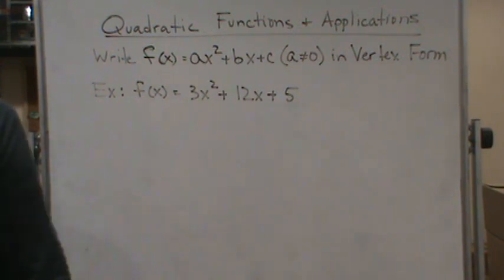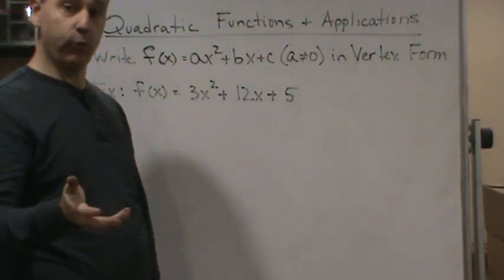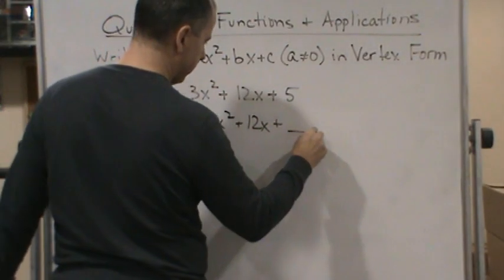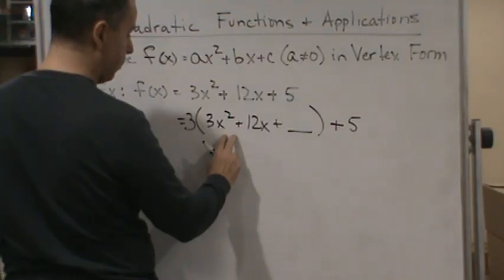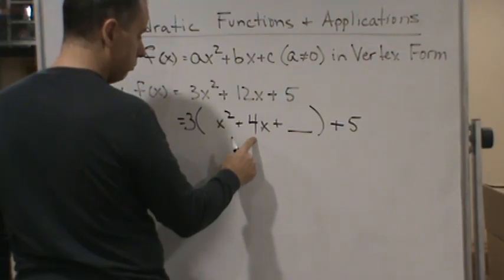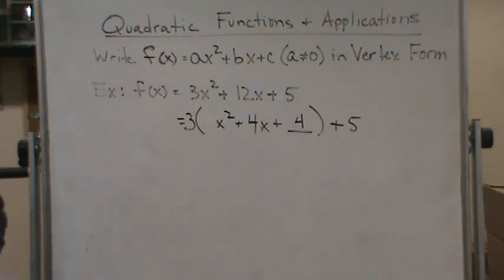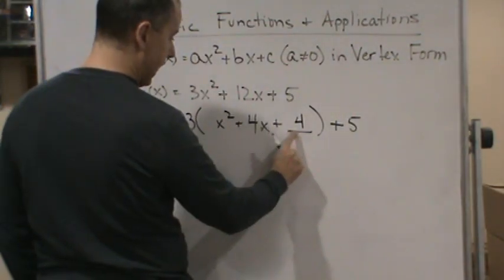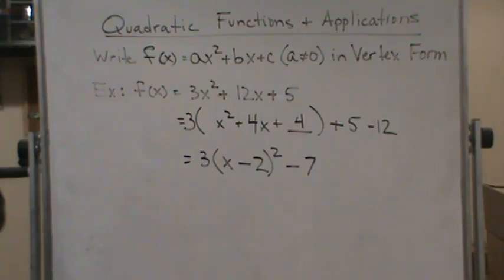MTH122 College Algebra 3 1 Quad Fun and App Write in Vertex Form